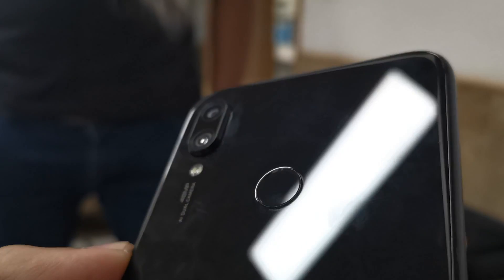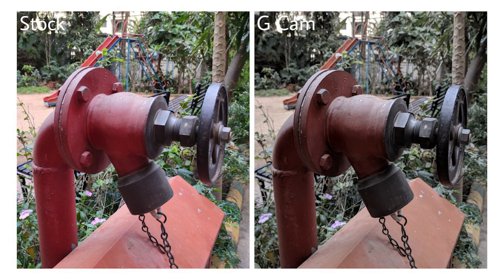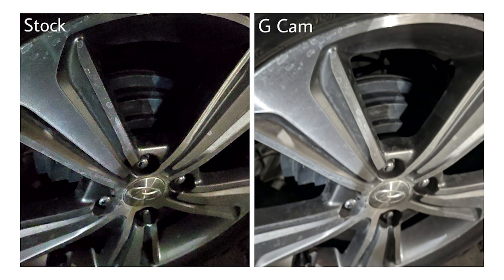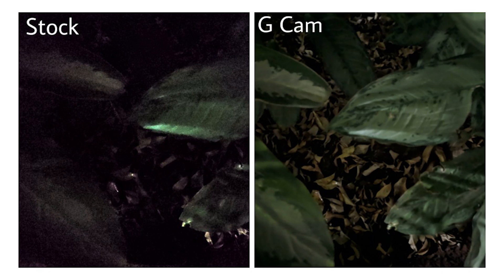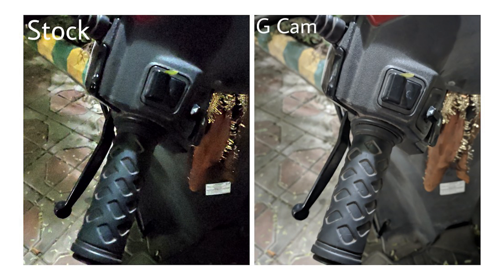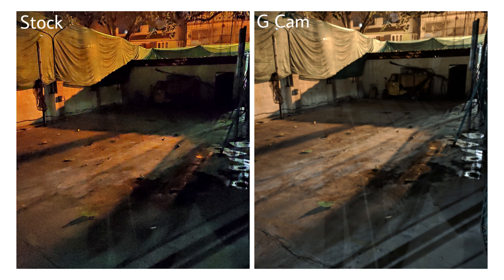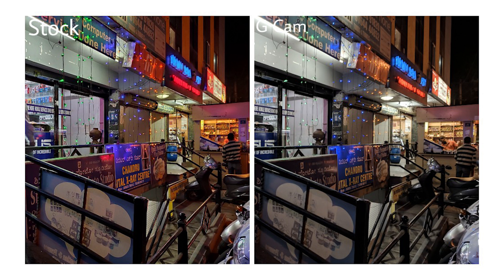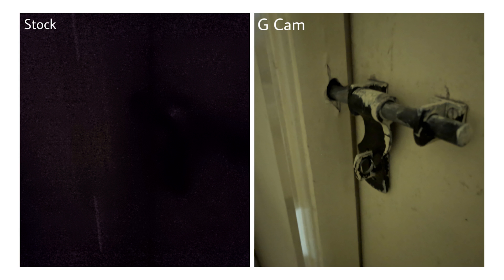Redmi Note 7 Pro Google Camera Night Sight vs Stock Night Mode Comparison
The RedmiNote7Pro has a solid set of cameras and the capabilities only get better when using the Google Camera app. Though it's still in the beta stages, we managed to compare the default camera app's Night Mode with the Night Sight mode on the Google Camera app to see how they fair.